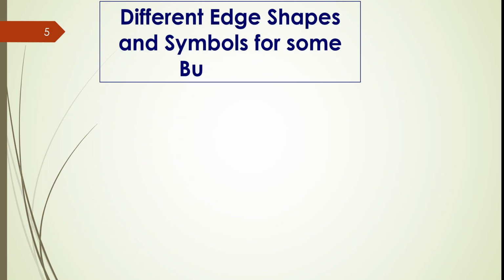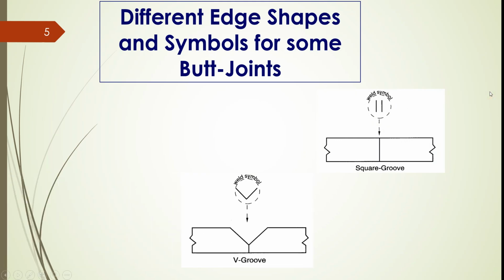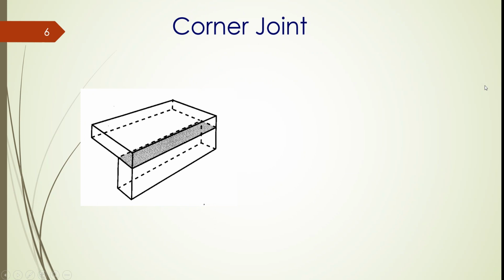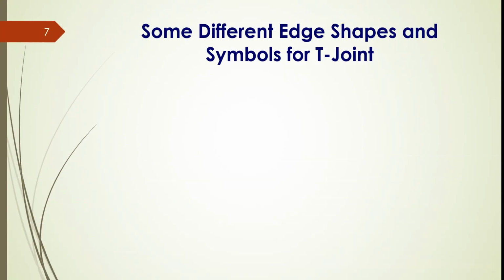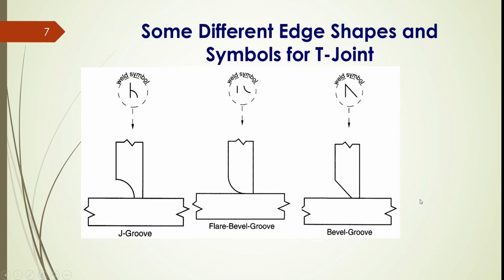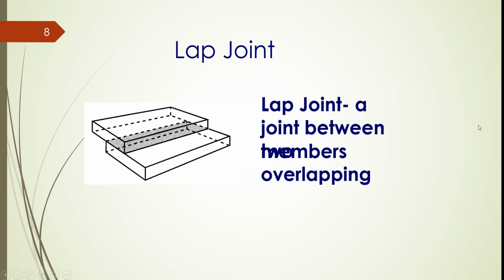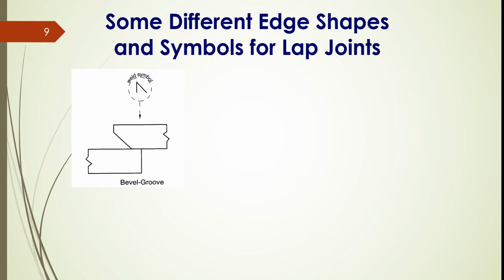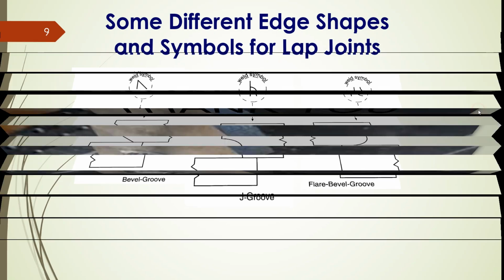PR8592 UNIT V WELDING TECHNOLOGY PART 2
MR.Y.JUSTIN LERO,
AP/MECH,
RCET